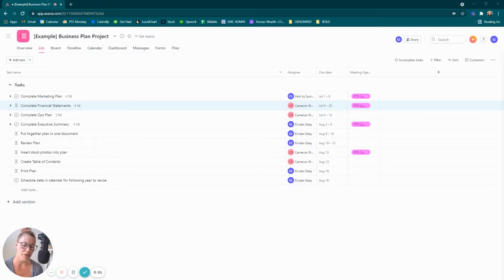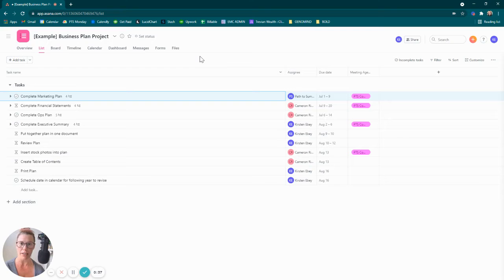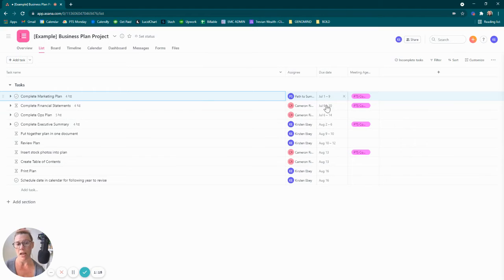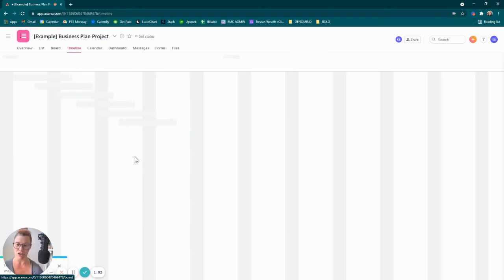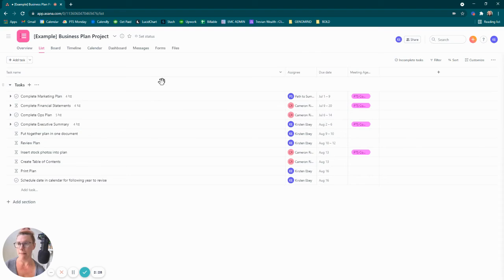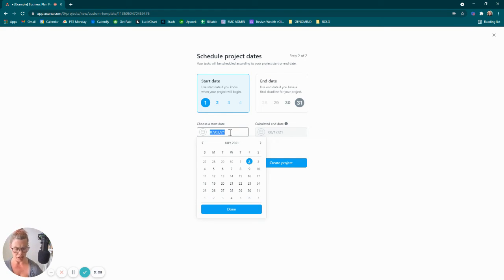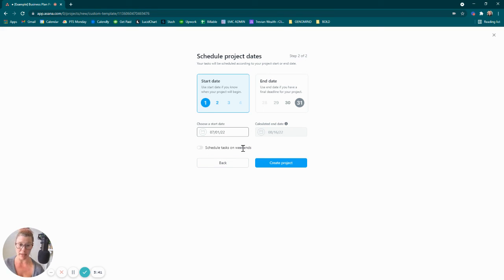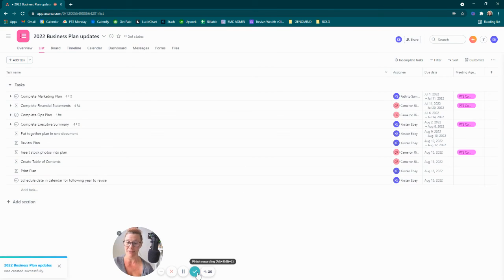Automatically Generated Due Dates using an Asana Template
Want to create a process template that automatically generates all due dates for you? Check out this video to learn how tasks, due dates, and dependencies all work together to generate task due dates when saving within a template.

Drawback:
The task will show up in the assignee's My Tasks if there is an assignee within the template. A way around this (which requires manually effort) is assigning roles to each task, and then assigning the actual assignee upon creating the board from the template.